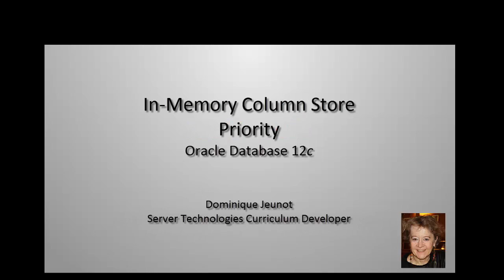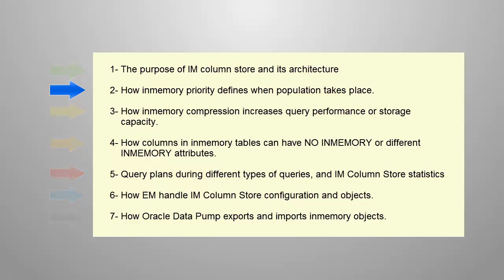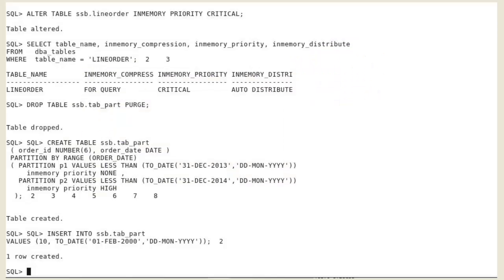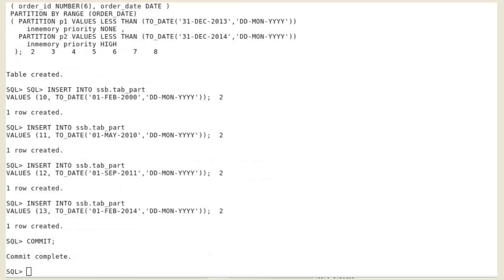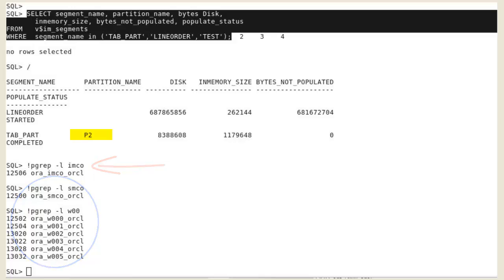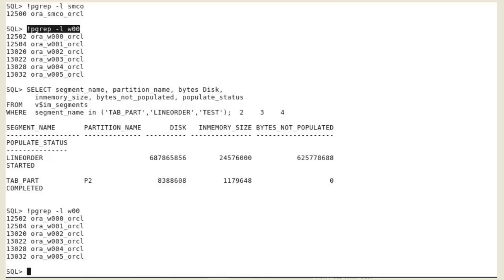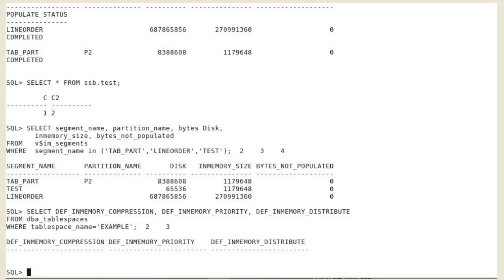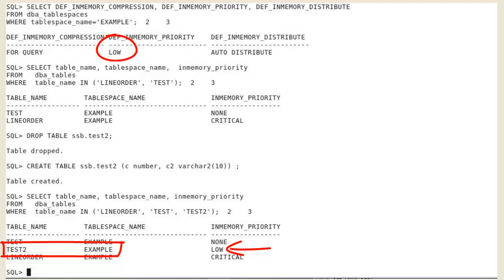Oracle Database 12c demos: In-Memory Column Store Priority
The demonstration illustrates how inmemory priority can be set on objects to define when column data population should take place in the IM column store.